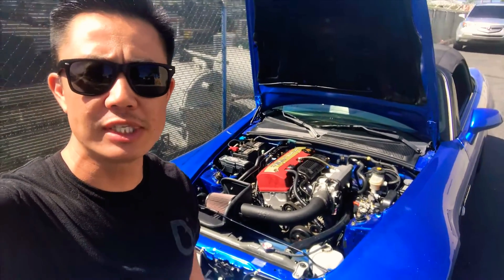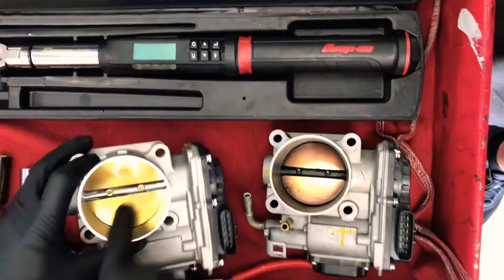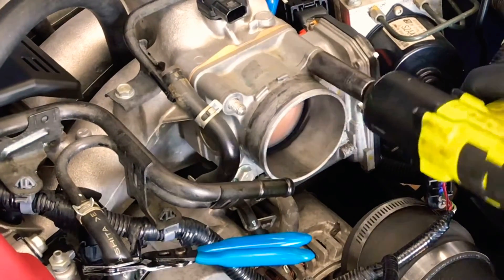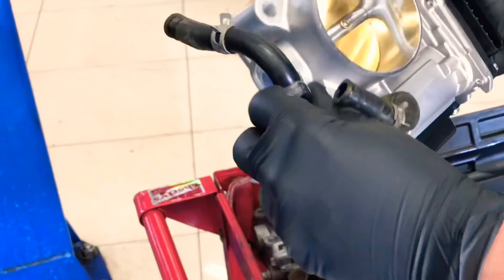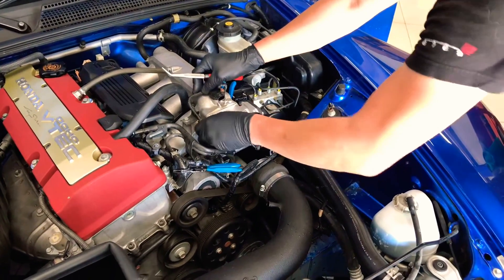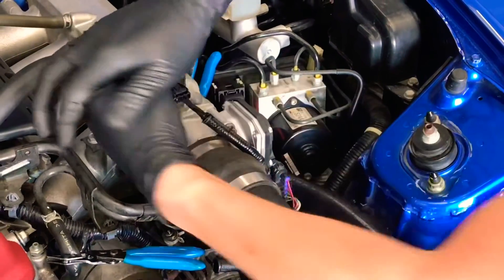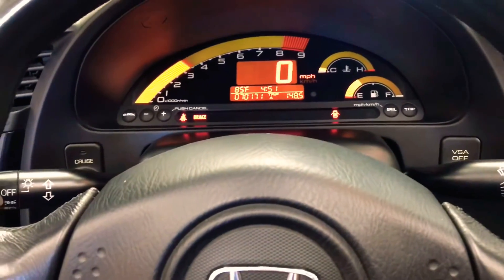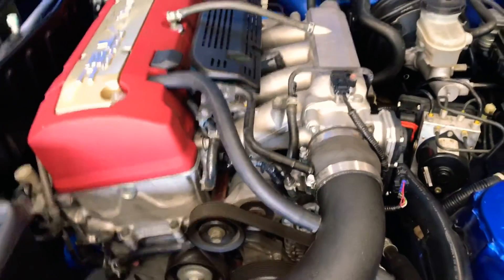Honda S2000 Electric Big Bore Throttle Body Smog Legal?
This video offers a short review and DIY installations to install an Electric throttle body into your 06+ S2000.  We upgraded the stock throttle body to the CCW 70mm DBW Throttle Body.